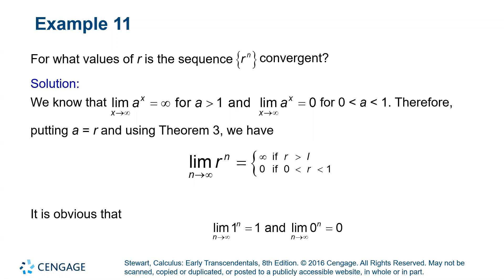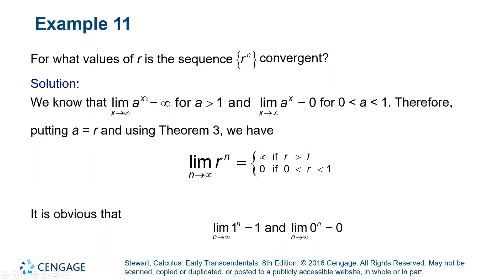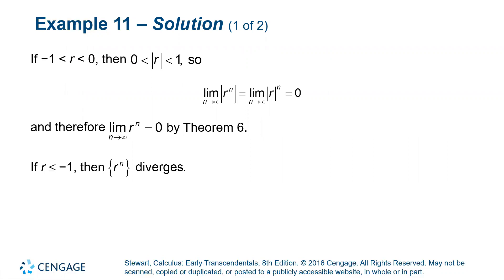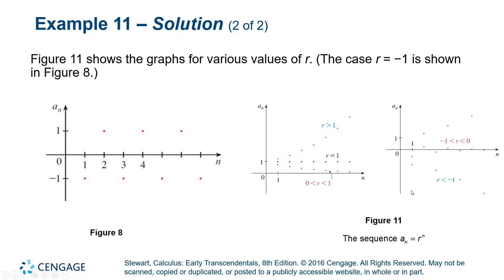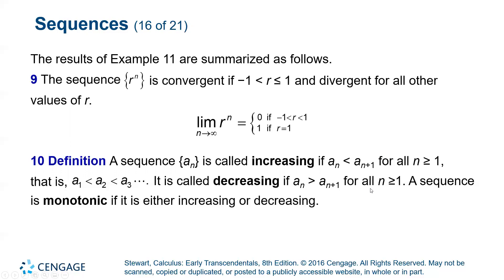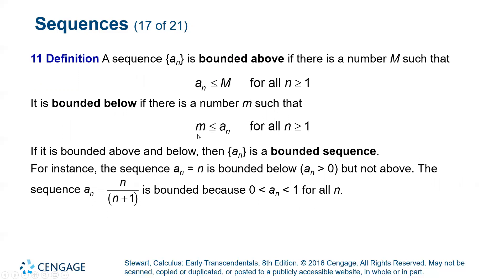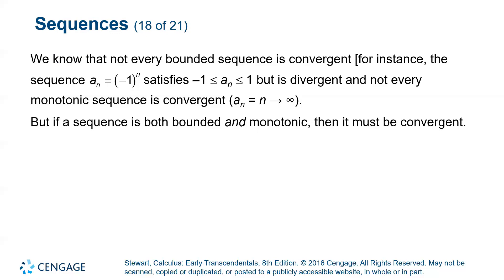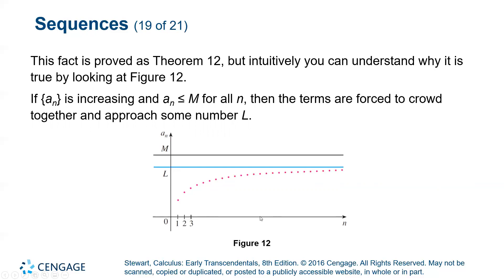Section 11.1 - Sequences - Lecture Video 3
MATH 2414, Calculus 2 - Section 11.1 video 3.